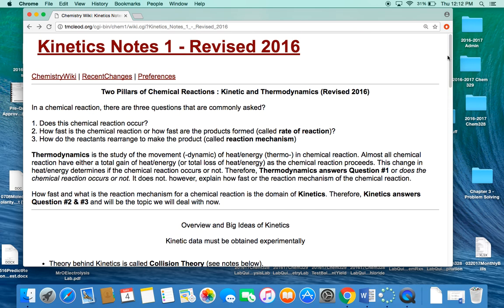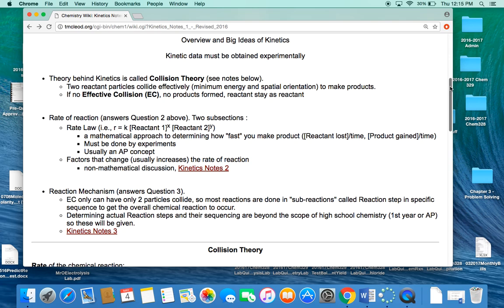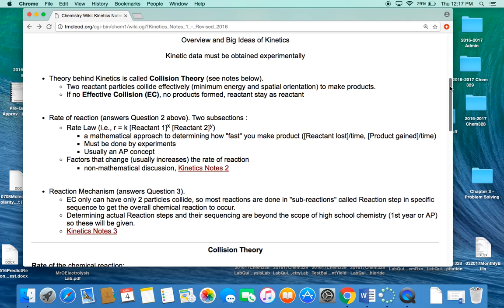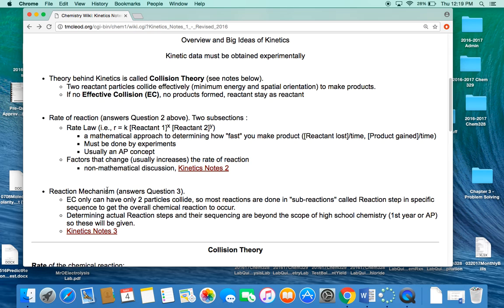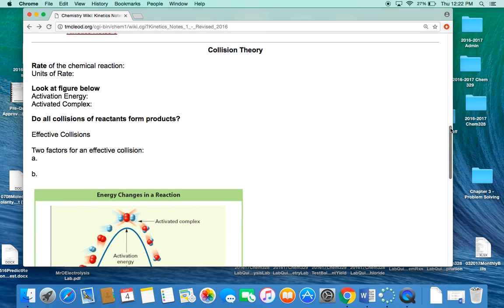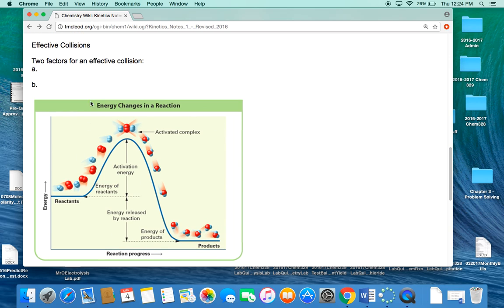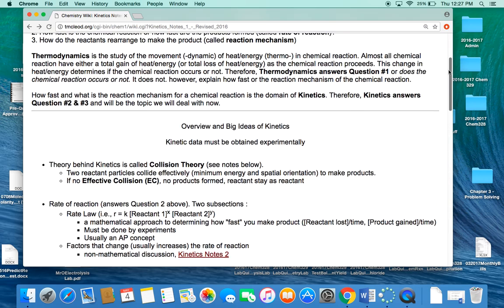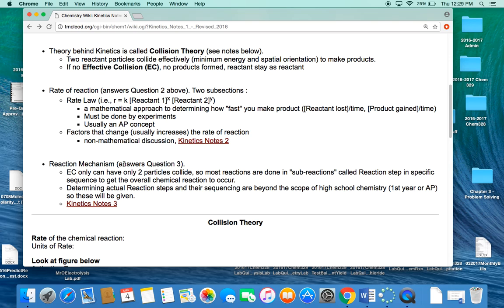201617Chem328KineticsGeneralInformationNoteVideo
This is a video on General Information Notes on Kinetics for Mr. McLeod 1st year chemistry students.  It is understood that some concepts may be simplified, omitted or modified for this level student.    It is hoped that other videos will "complete the story".